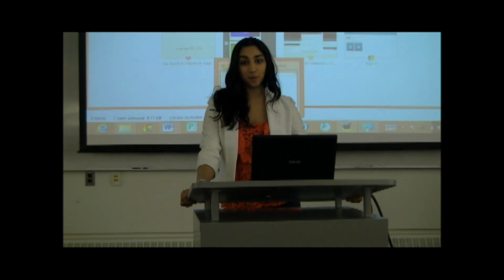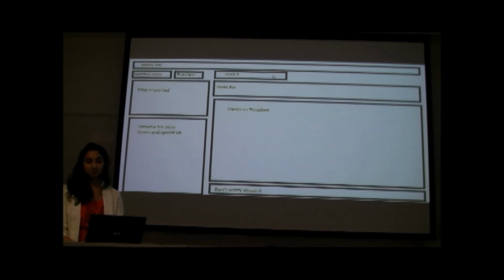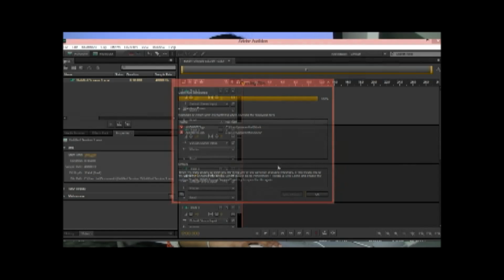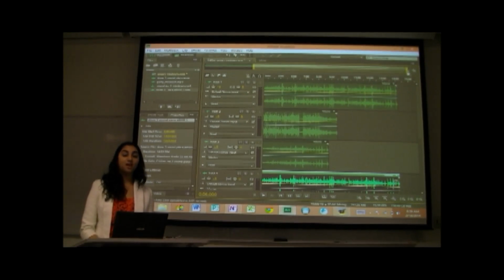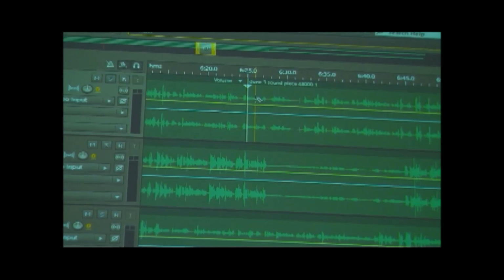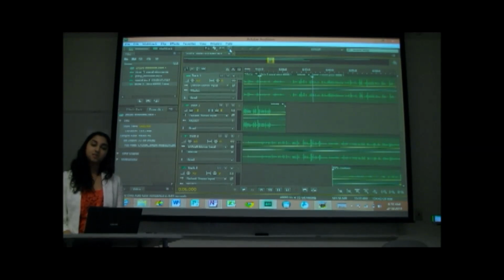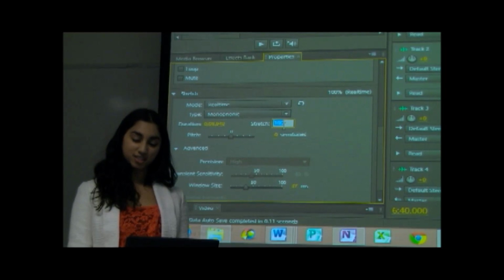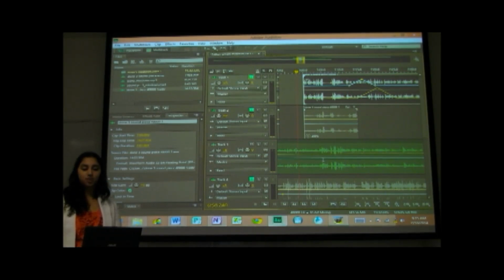How to Use Adobe Audition